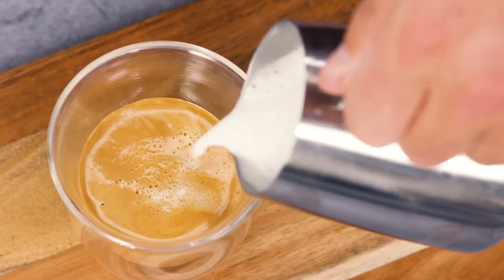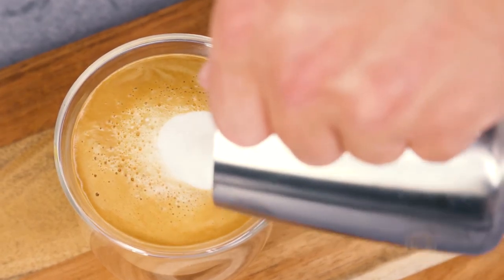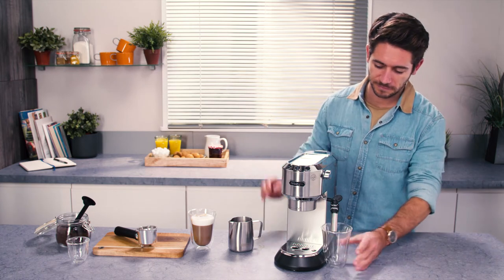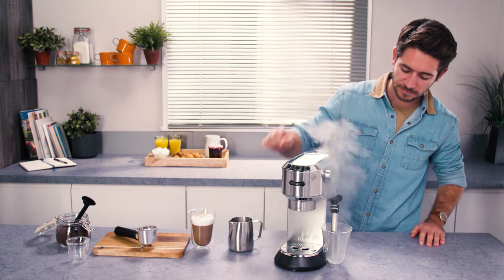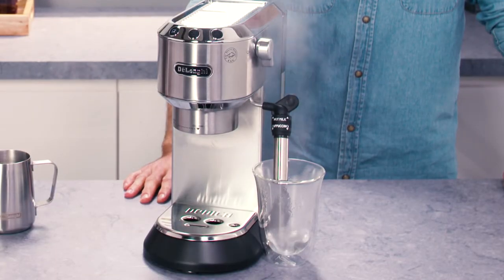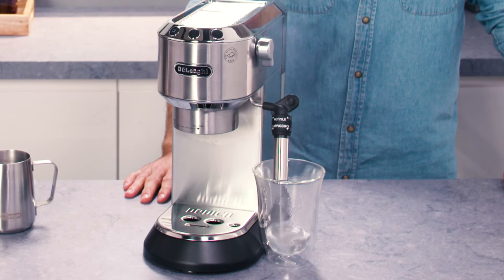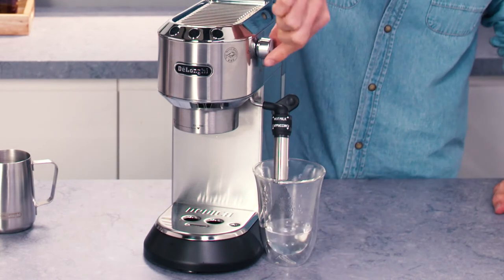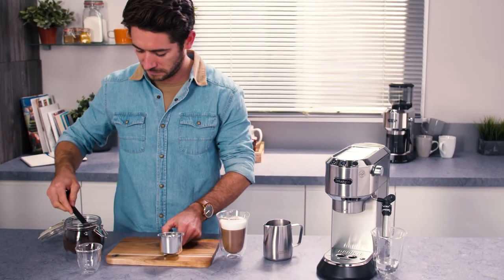Dedica EC680 & EC685 | How to quickly cool the boiler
Watch this short video that explains how to quickly cool the boiler on your Dedica EC680 or EC685 pump espresso coffee machine.

Your De'Longhi Dedica EC680 or EC685 pump espresso coffee machine should always deliver a perfect coffee. From espresso to cappuccino, if you take good care of your coffee machine with regular cleaning and maintenance, you can enjoy delicious beverages for years to come. To help you get the most out of your coffee machine, we've created a series of How-To videos. Use the links listed below to jump to different sections.

Check out our Dedica Coffee Grinder, the perfect partner for the Dedica coffee machine